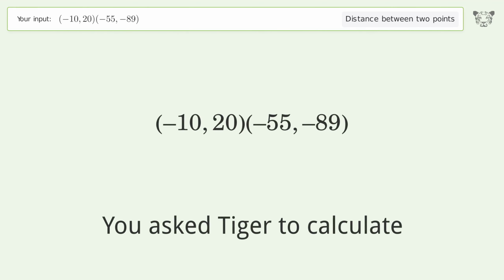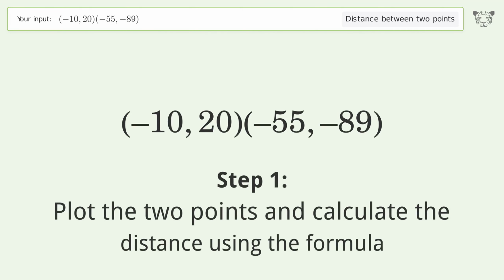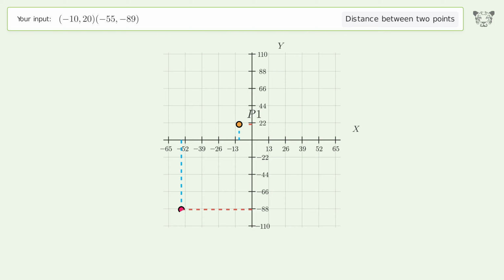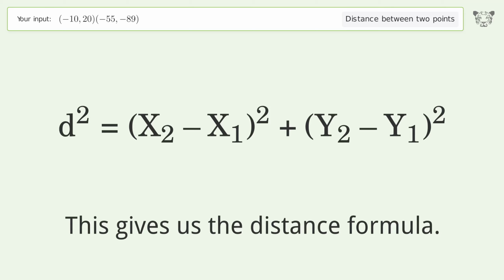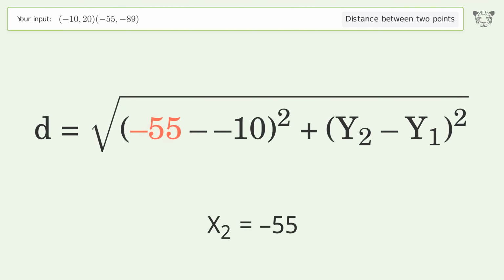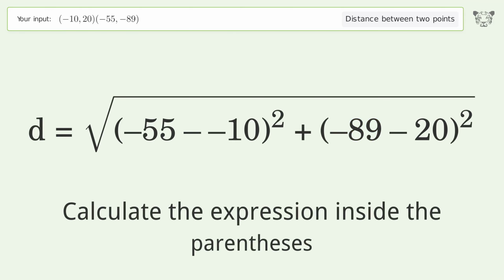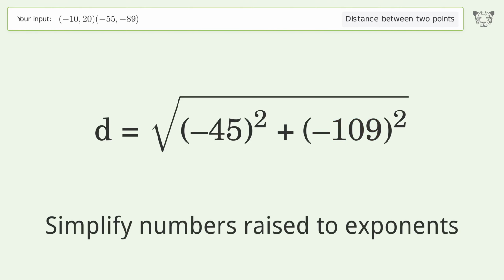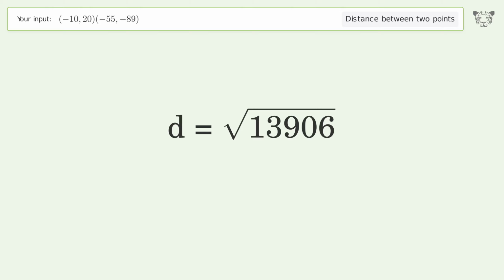Find the distance between two points p1 (-10,20) and p2 (-55,-89): Step-by-Step Video Solution